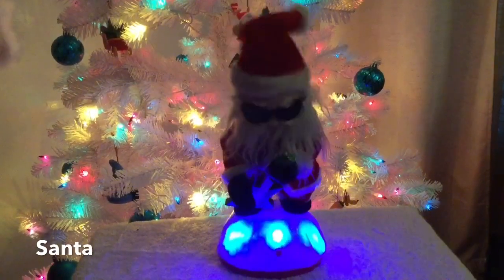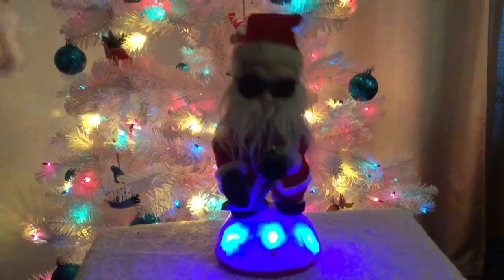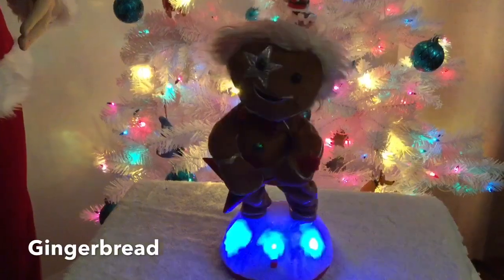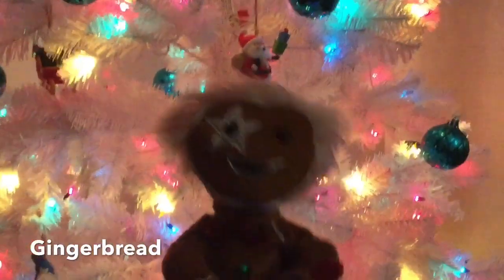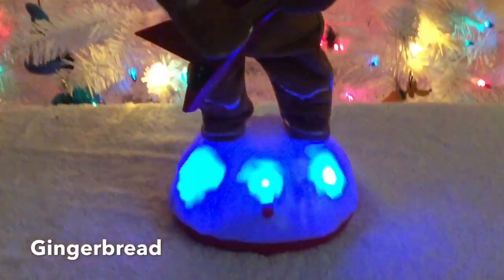(New Years Eve Special / 420 Subscriber Special) Gemmy 2008 Jingle Bell Rockers 🎶Full Set🎶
Now this video was lingering on my uploading plans I haven’t gotten to do this video yet so here it is!
Anyways these are the Gemmy 2008 Lowe / Walgreens Jingle Bell Rockers.
They are basically Christmas characters that stand on a light up ice berg base.
That amazing thing on these is the movement. They move there head and arms and the amazing thing is they do a movement where they would kneel. Amazingly you would thing that the mechanism would very complicated.. (it isn’t lol)
It’s actually very simple. Anyways, I am the very first collector to have them all fully work. Unfortunately I’m not the first to have them all, Gemmy The Object Thingy was the very first collector have this full set. The mechanisms are very simple but the movement is very charming and unique. And Happy New Year to all of my Viewers and Subscribers! And thank you all for supporting me for the 400+ Subscribers I appreciate very much!

-Carl